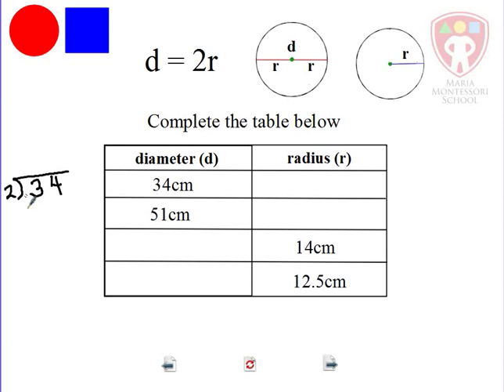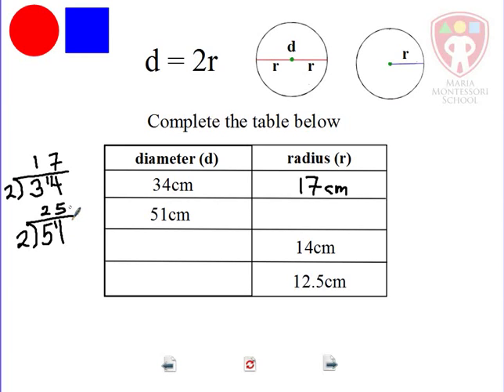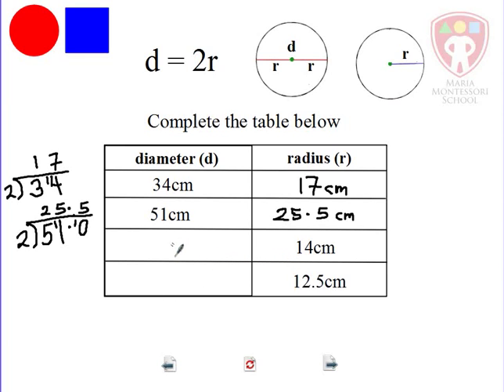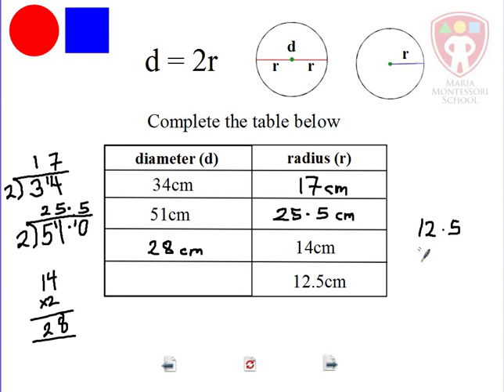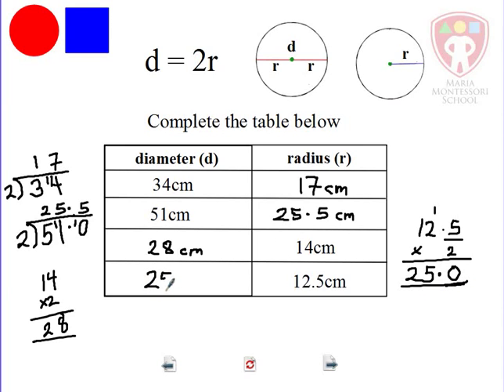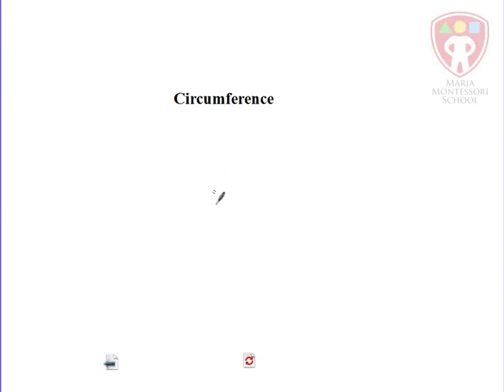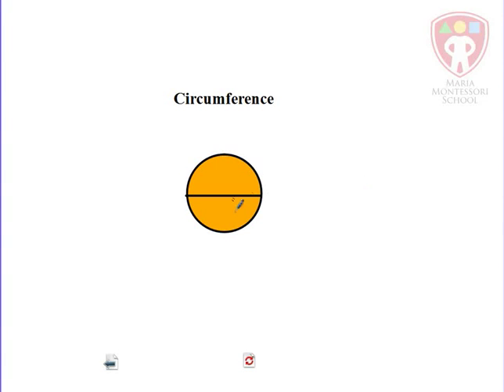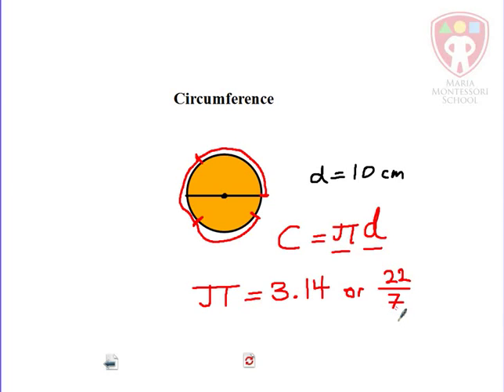Siba Learning Zone - Circumference of a circle Week 4 les 3 cut